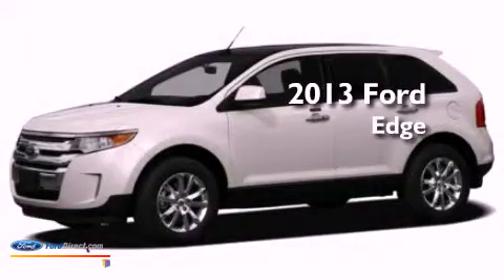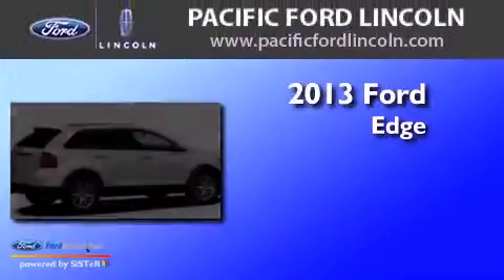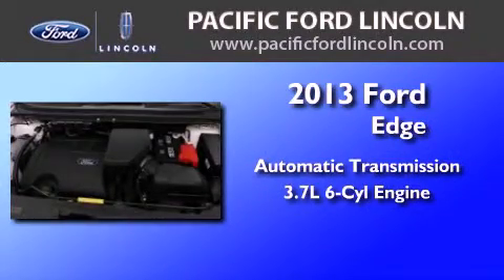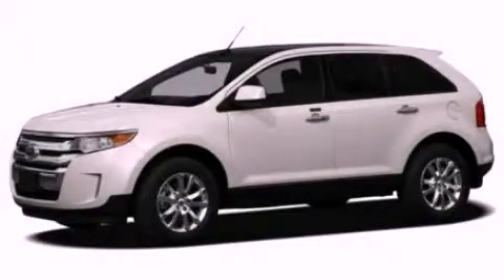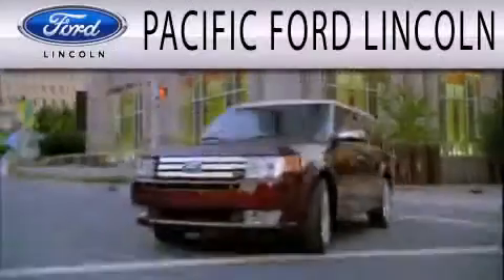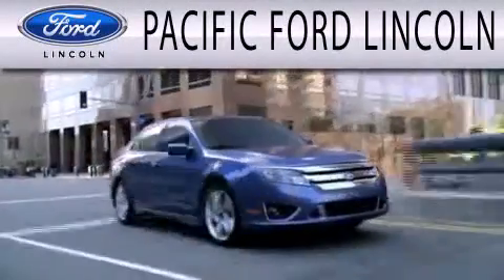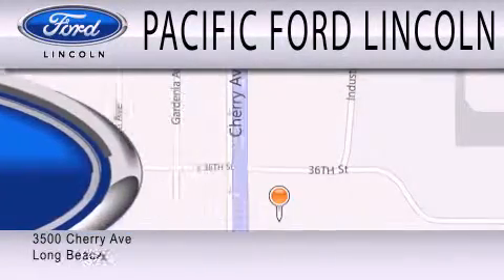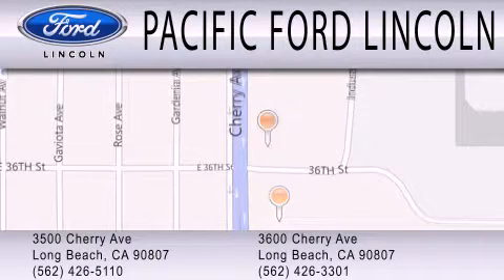2013 Ford Edge Long Beach CA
Year : 2013
 Make : Ford
 Model : Edge
 Engine : 3.7L V6 24V MPFI DOHC
 Trans . : 6-SPEED AUTOMATIC
 Exterior : BLUE
 Miles : 11
 Interior : CHARCOAL BLACK / SILVER SMOKE
 Stock : CD5950

 Pacific Ford Lincoln has 2 locations on Cherry Hill :
 3500 and 3600 Cherry Avenue